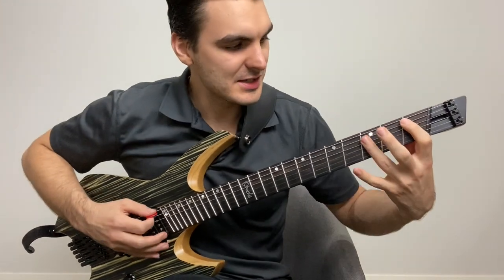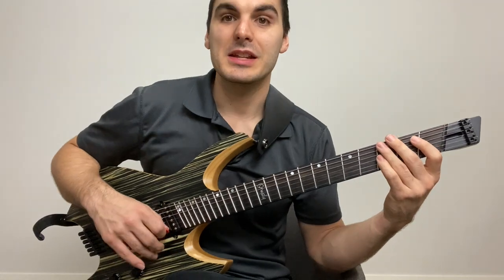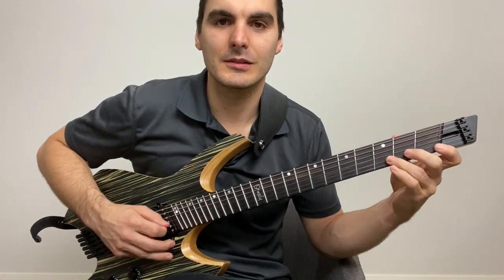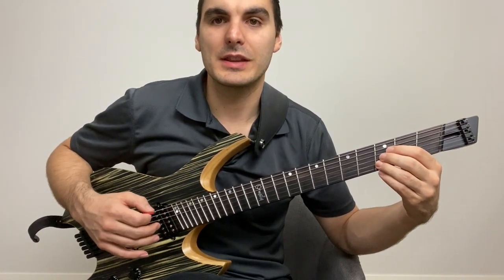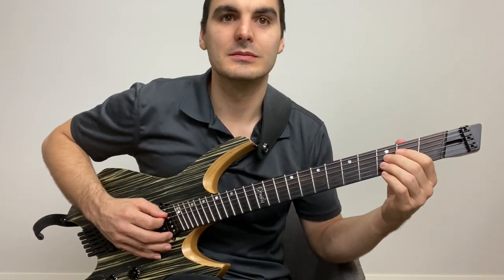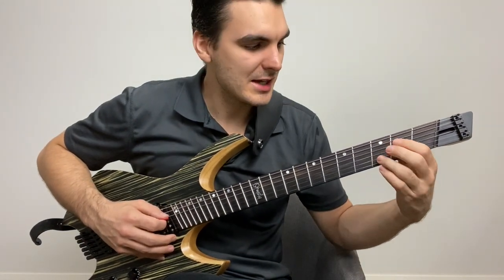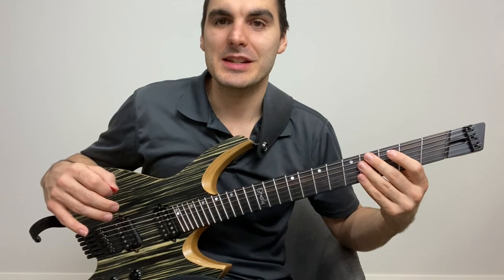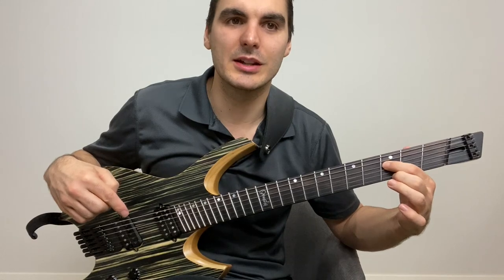How To Play The Last Post On Guitar - Special Anzac Day Guitar Lesson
With Anzac Day only a few days away here is a special guitar lesson on how to play The Last Post.

Remember that this piece is very free with time, let every sustained note ring out for the same duration as if you were exhaling your last breath.